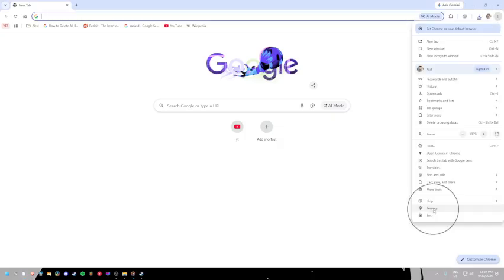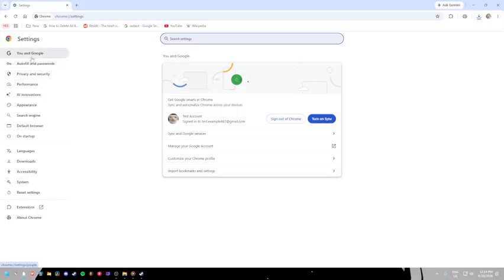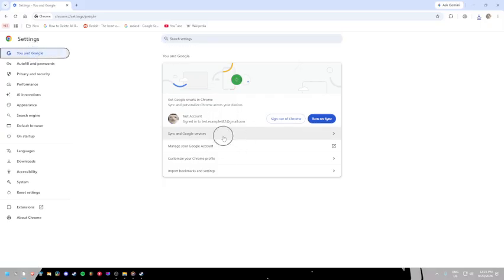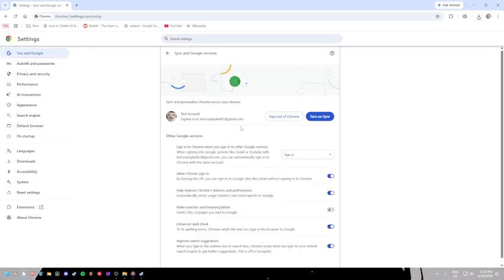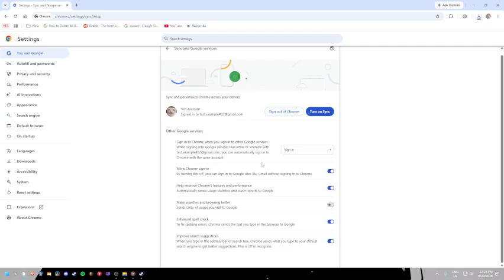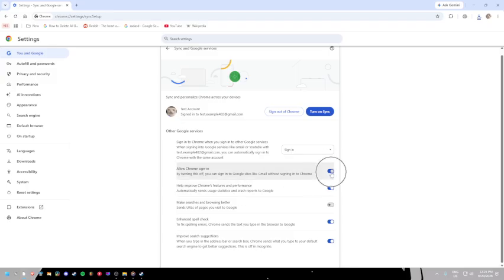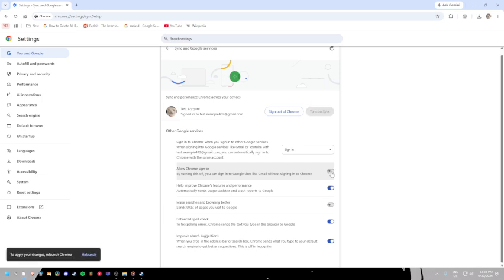How to Turn Off Google Chrome Auto Sign-In [2026 Guide]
How to Turn Off Google Chrome Auto Sign-In

In this video, we cover: How to Turn Off Google Chrome Auto Sign-In, Turn Off Google Chrome Auto Sign In, Disable Chrome Auto Sign In, Stop Chrome Auto Login, Google Chrome Account Settings, Chrome Profile Sync Tutorial, Manage Chrome Authentication, Google Chrome Privacy Controls, Edit Chrome Sync Preferences, Disable Automatic Login Chrome, Browser Privacy Guide, Google Chrome Account Management, Turn Off Sync Chrome, Chrome Security Configuration, Stop Automatic Account Link Chrome

-Google Drive
-Google Meets
-Google Sheets
-Google Chrome
-Google Forms
-Google Gmail